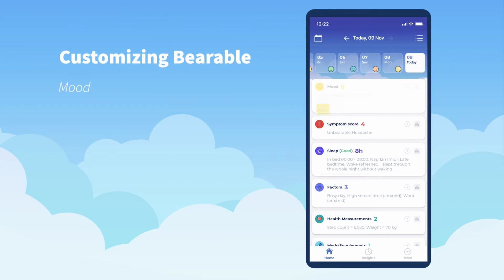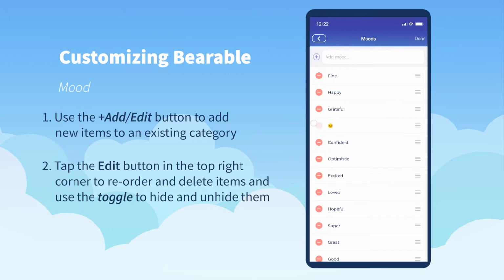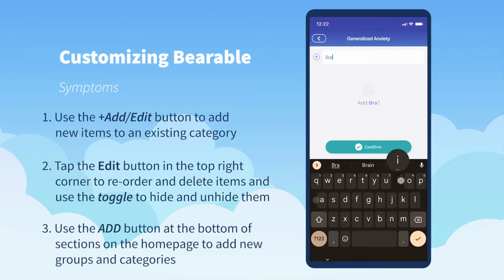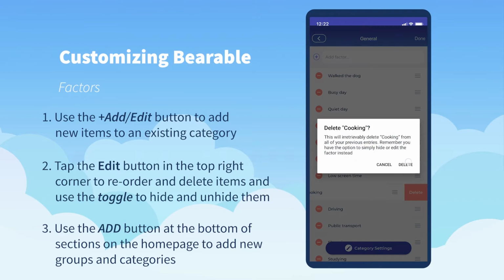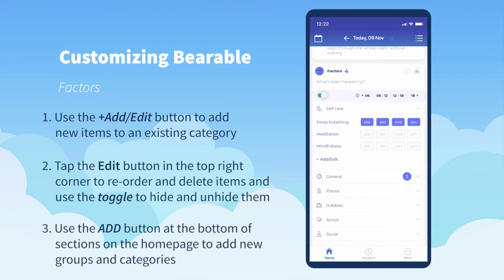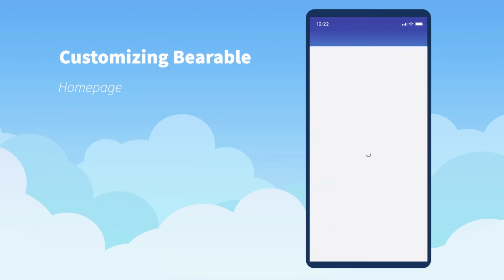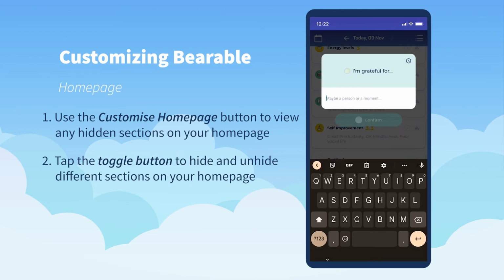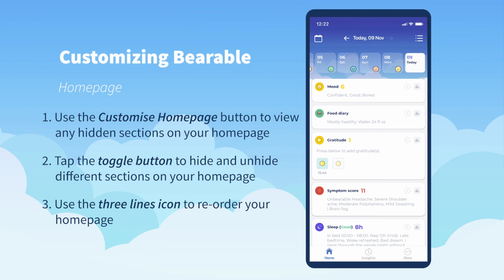Bearable App Mood & Symptom Tracker | Part 2: Customizing Bearable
Intro: 00:00
Mood: 00:05
Symptoms: 00:51
Factors: 01:40
Health Measurements: 02:48
Customize Homepage: 03:26

For support and more information about Bearable ---